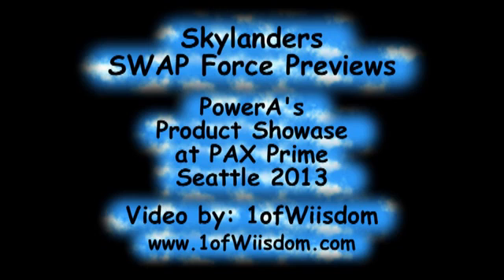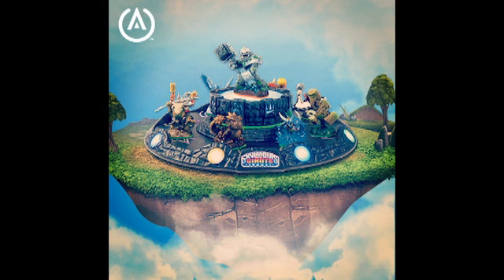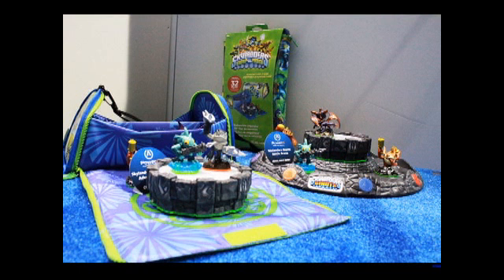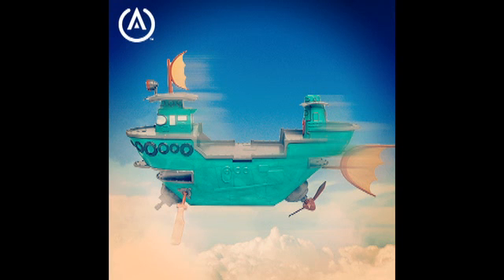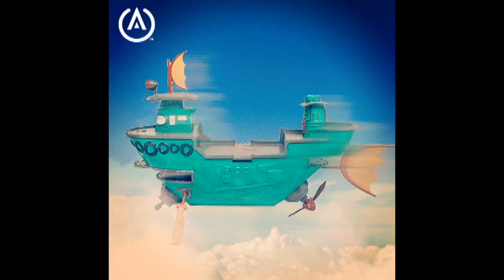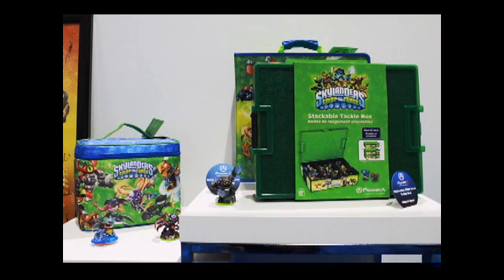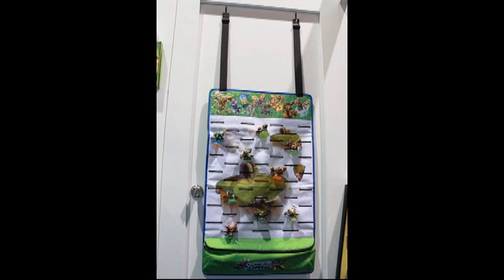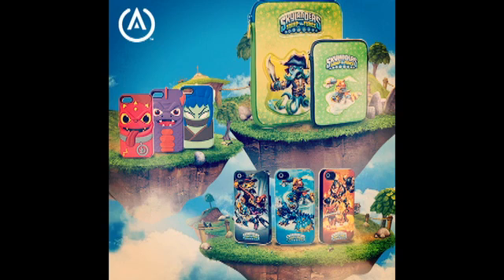Skylanders SWAP Force PowerA Product Preview from PAX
This weekend's PAX in Seattle let PowerA showcase to gamers even more of their impressive and innovating line up for Skylanders SWAP Force.  They went at it with a "bedroom" type display that showcased how their storage and display solutions might look at home at your place!

Your old favorites are all back with new SWAP Force trim, but they have also added some new, and much needed, storage options.  With  collections getting to the point of not having enough display space, PowerA has saved the day with slick, stacking storage solutions...or more real estate for display!

What are you the most excited about?  How many Skylanders do you store?  Do you only display select Skylanders?  If so, how do you choose who to display, and who to store?